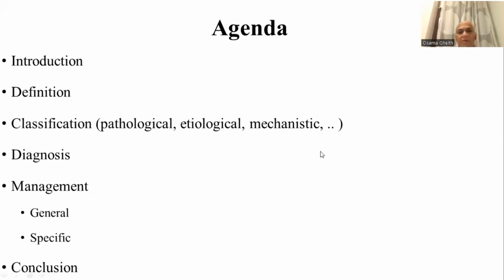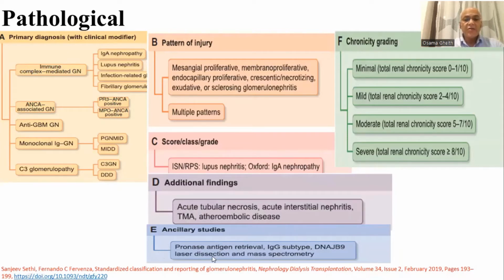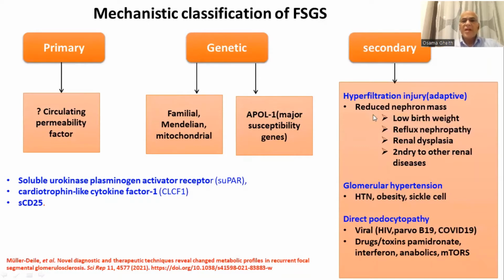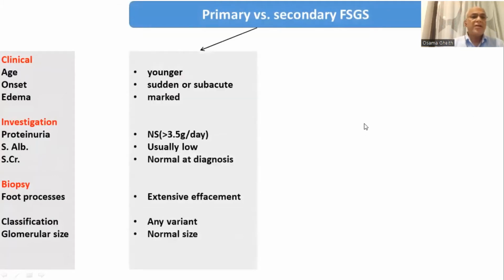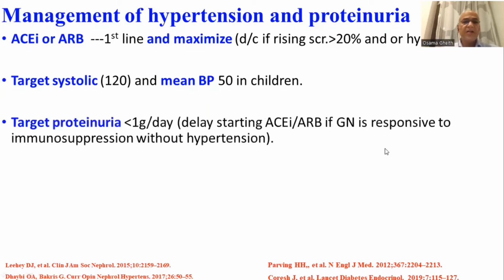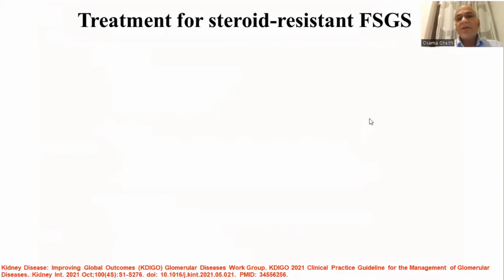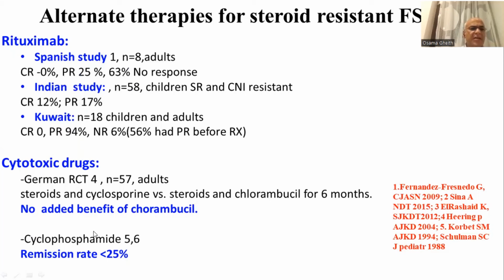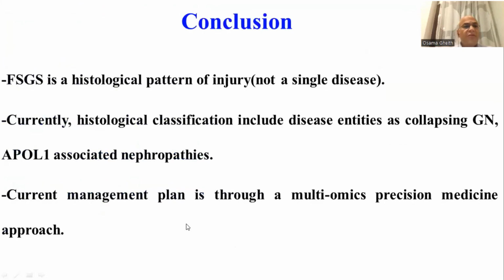Focal Segmental Glomerulosclerosis Updates Prof Osama Gheith